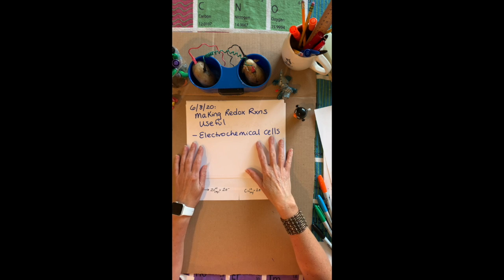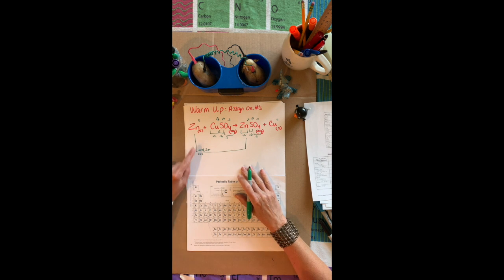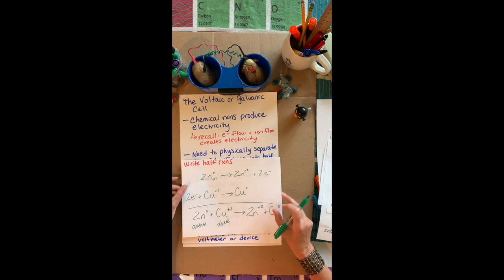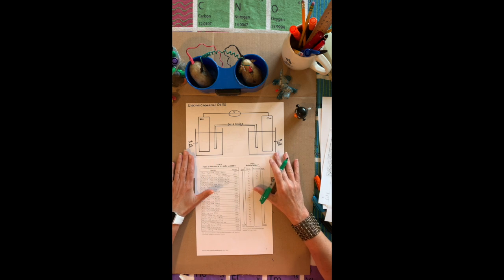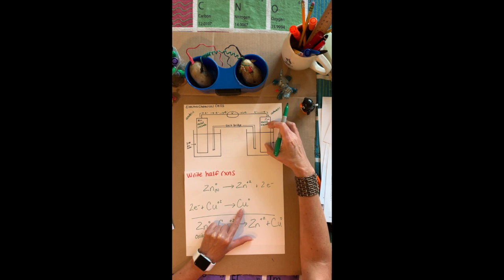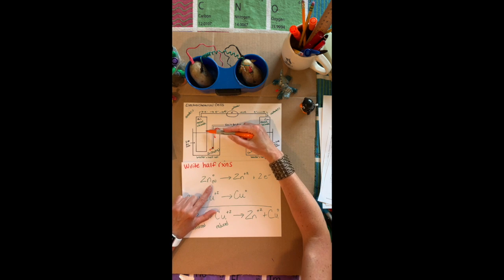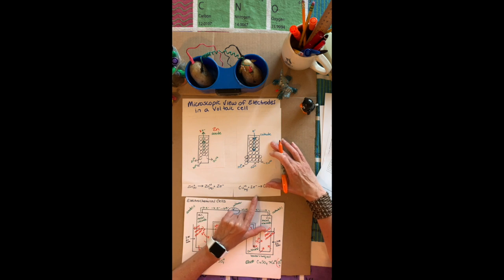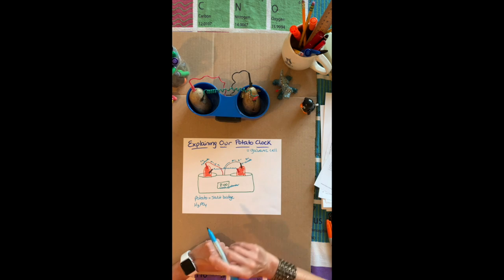Electrochemical Cells- The Voltaic Cell June 8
This video is about Electrochemical Cells- The Voltaic Cell June 8